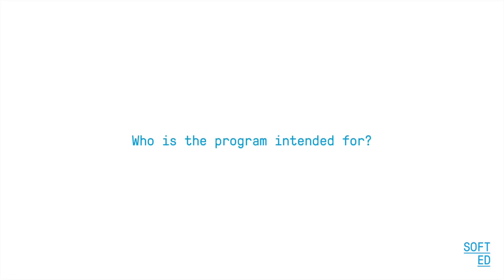DevOps Fundamentals | DevOps Training | DevOps Tutorials for Beginners | DevOps Full Courses 2023 !!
In This Video to Explain DevOps Learning for Beginners.
DevOps is the combination of cultural philosophies, practices, and tools that increases an organization's ability to deliver applications and services at high velocity: evolving and improving products at a faster pace than organizations using traditional software development and infrastructure management processes.
DevOps is a methodology in the software development and IT industry. Used as a set of practices and tools, DevOps integrates and automates the work of software development and IT operations as a means for improving and shortening the systems development life cycle.
devops for beginners
devops
what is devops for beginners
devops tutorial
devops tools
devops training
what is devops
learn devops
learn devops for beginners
devops basics for beginners
devops engineer
devops full course
devops course
why devops
devops tools for beginners
devops training videos
devops training for beginners
devops fundamentals
aws devops tutorial for beginners
azure devops tutorial for beginners